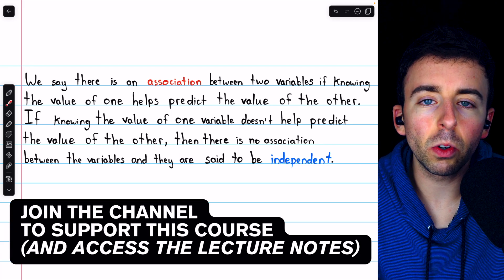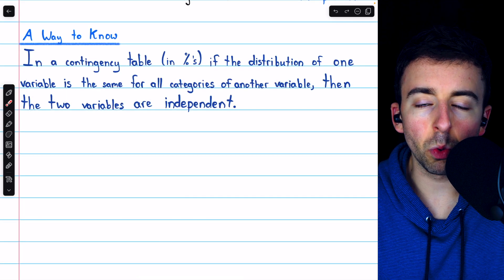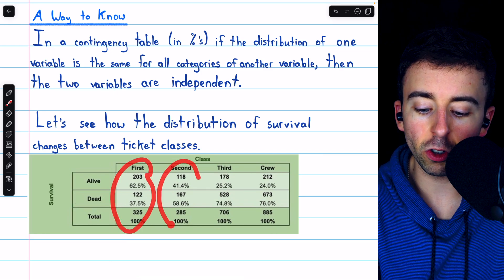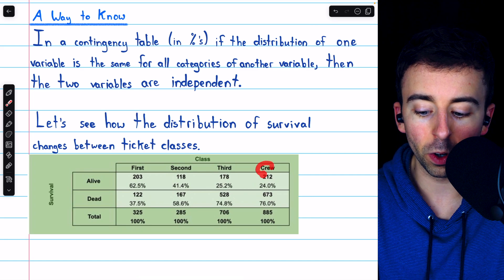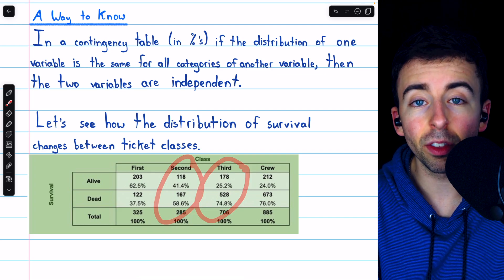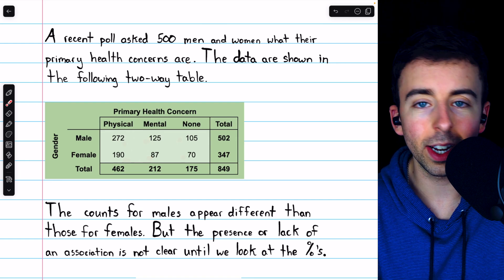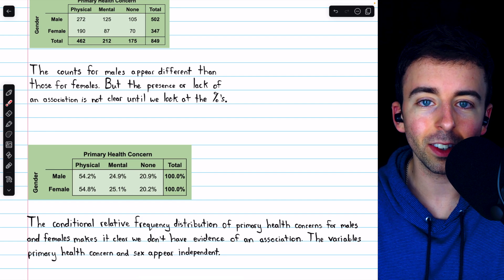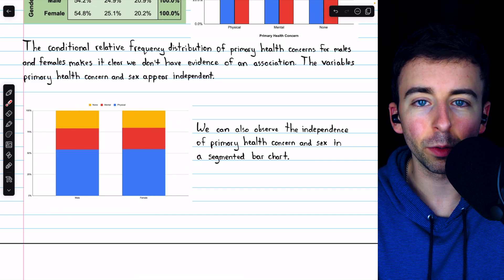Associated and Independent Categorical Variables | Statistics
We introduce associated categorical variables and independent categorical variables. We discuss how to determine if two variables are associated or independent based on a two-way table, conditional distributions, and charts like a side by side bar chart and segmented bar chart.